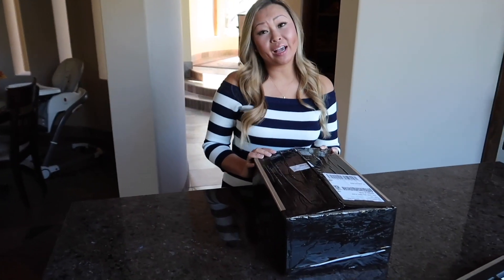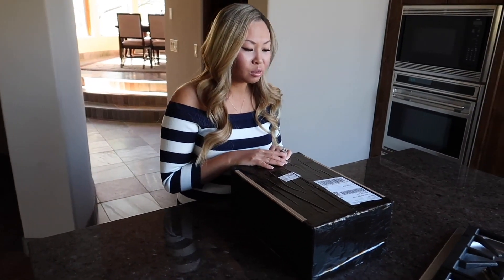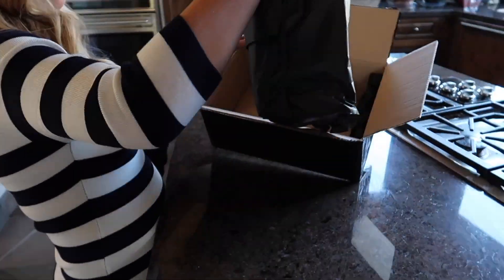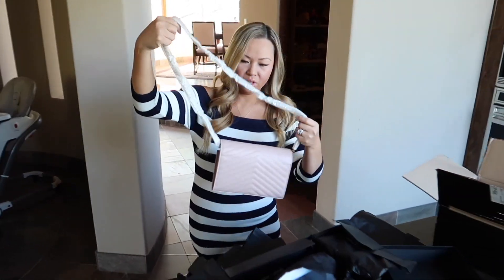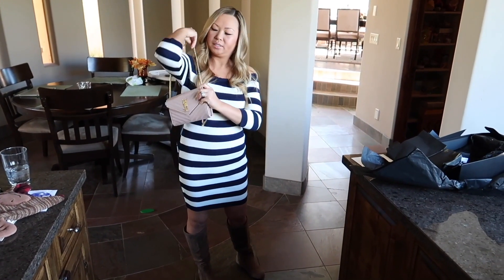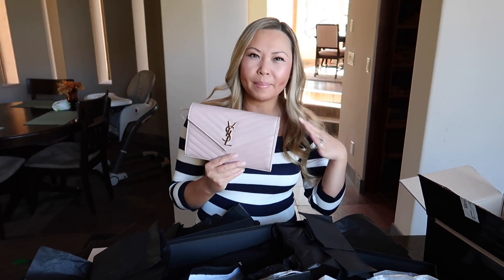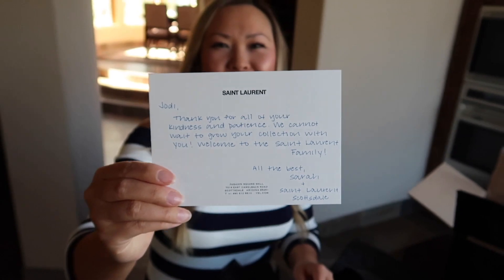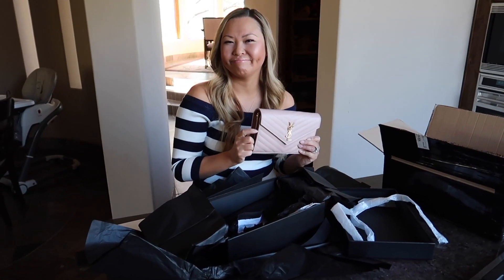YSL Saint Laurent WOC Unboxing | Pink WOC | Review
Hey guys! Today I will be unboxing the latest piece to my YSL bag collection, the YSL WOC in pink. I will share my initial thoughts and review the bag. Check out the video for more details!